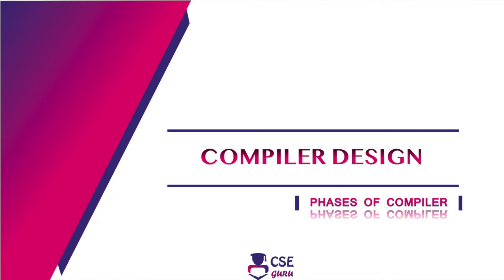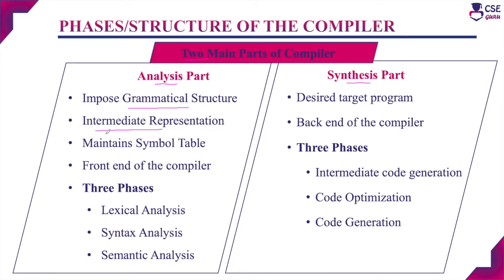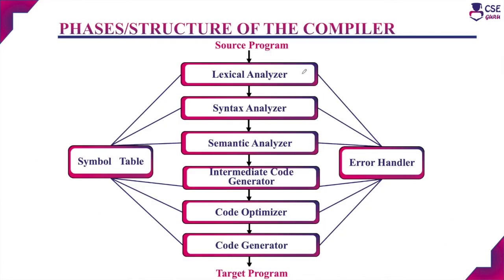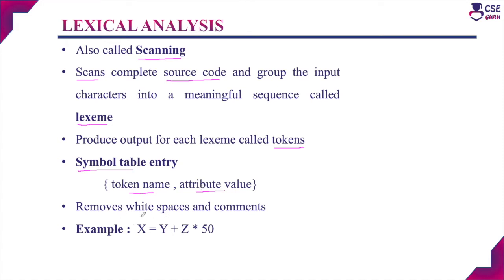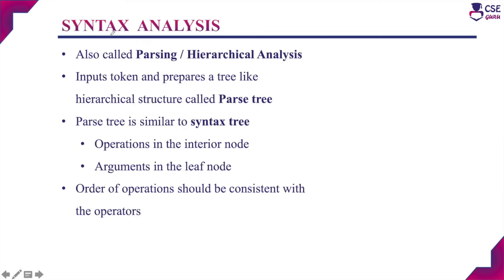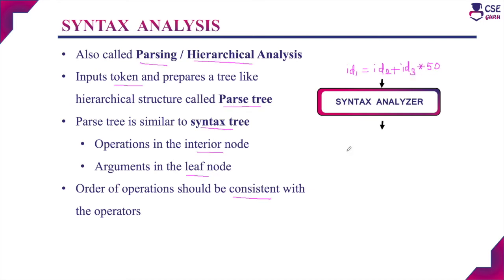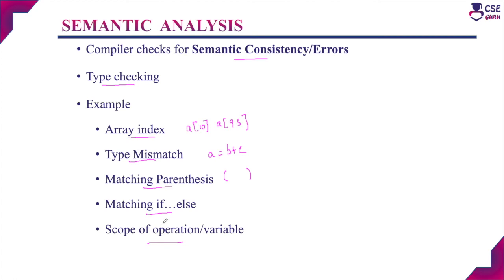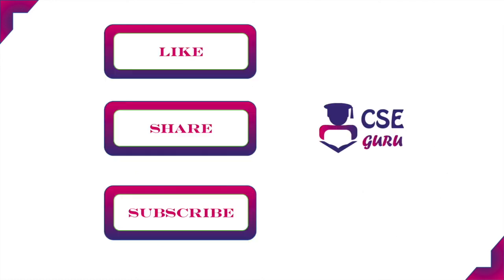Phases of a Compiler | Part1 | Analysis Part | Lec 2 | Compiler Design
This video explains the Phases of a Compiler, Analysis part i.e Lexical Analyser, Syntax Analyser and Semantic Analyser in detail